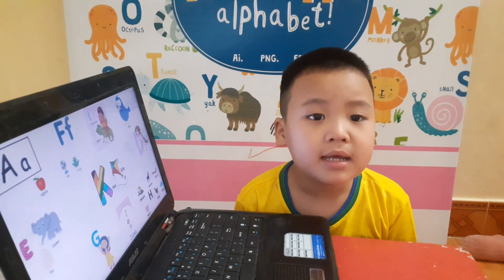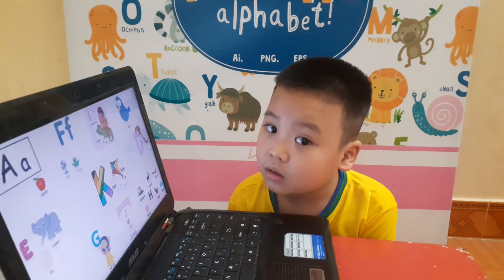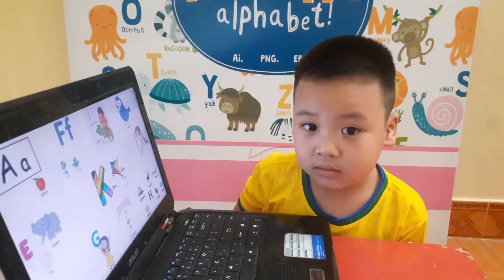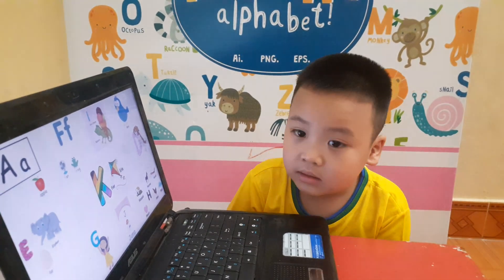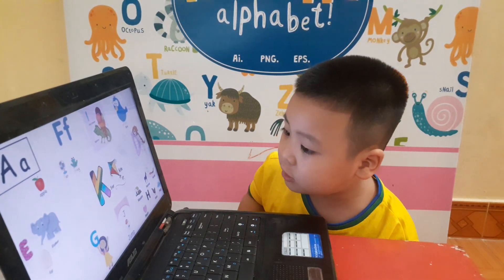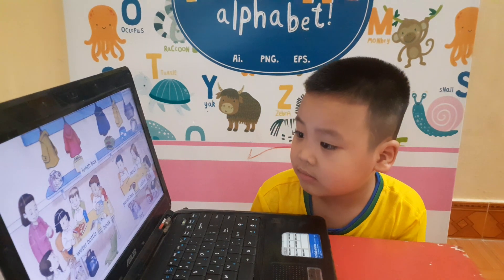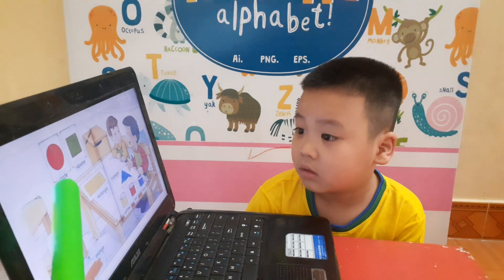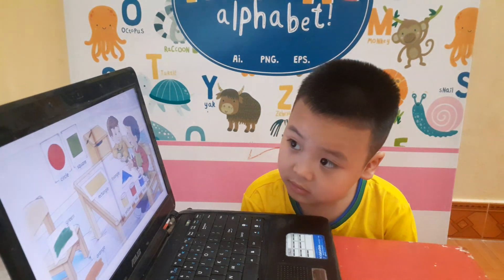Trung Kiên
Final_speaking test_ first friends 1